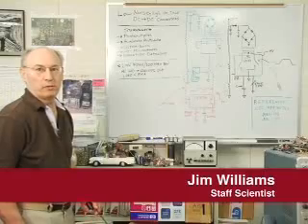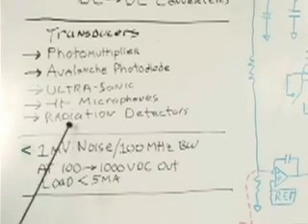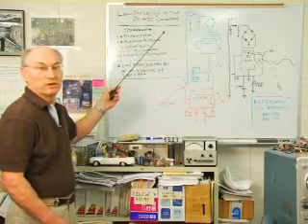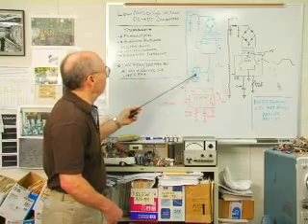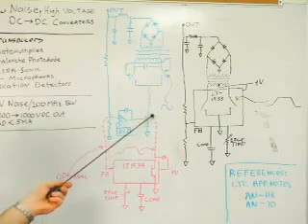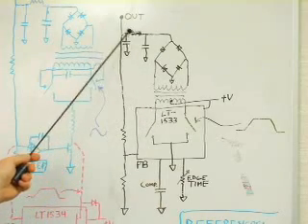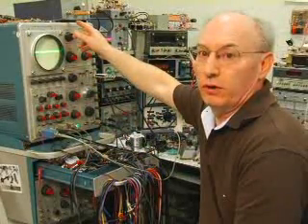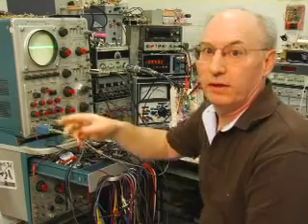Low Noise, High Voltage DC/DC Converters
Jim Williams explains Low Noise, High Voltage DC/DC Converters